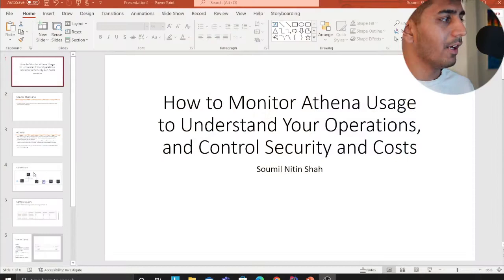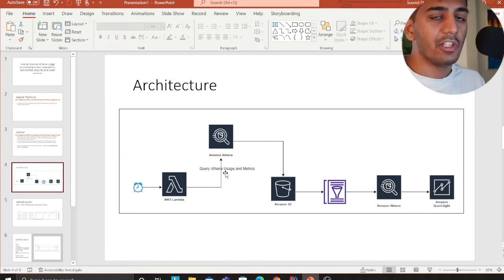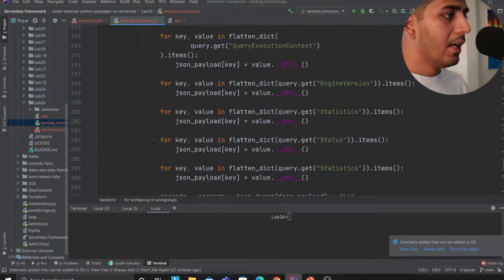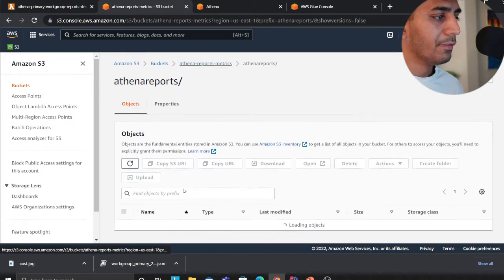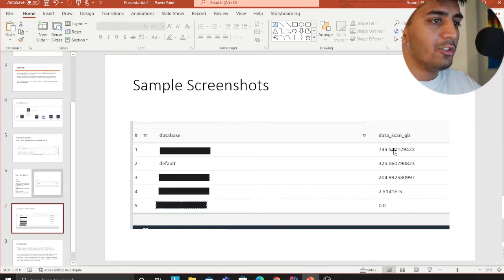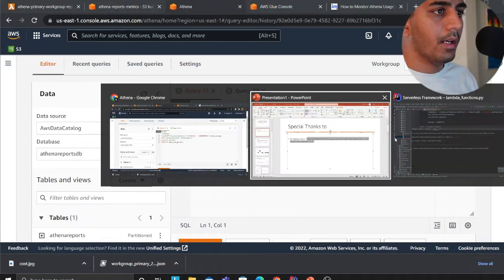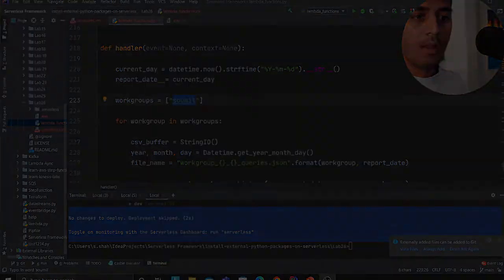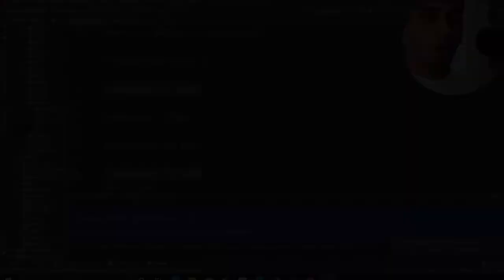How to Monitor Athena Usage to Understand Your Operations, and Control Security and Costs with Code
Watch:
How can I set the number or size of files when I run a CTAS query in Athena?

Reading Resources

Watch